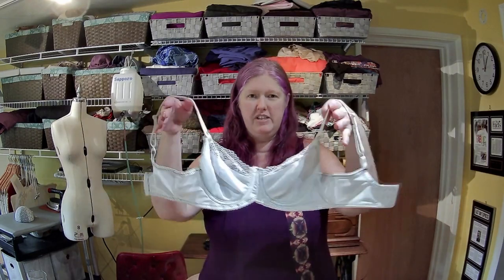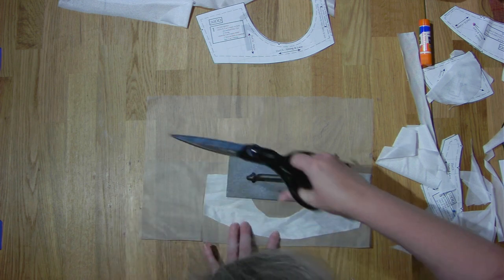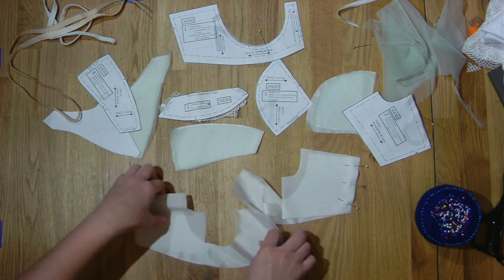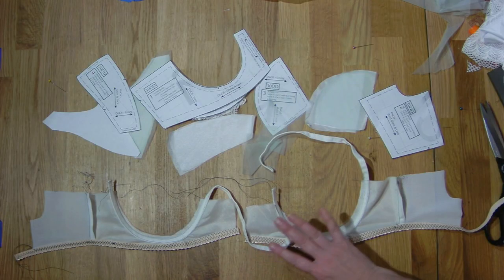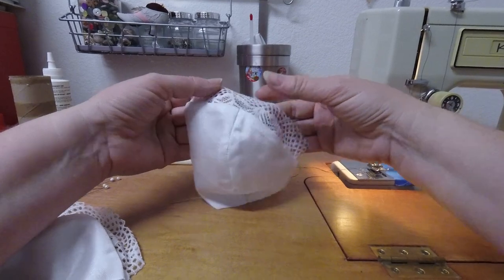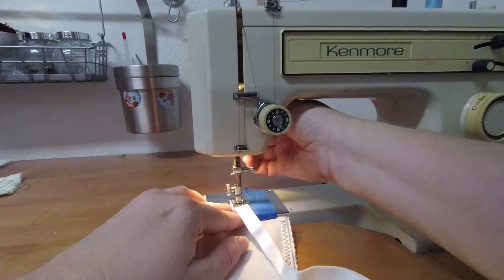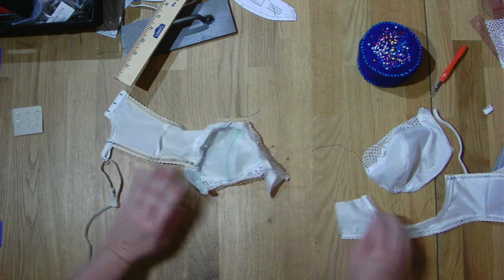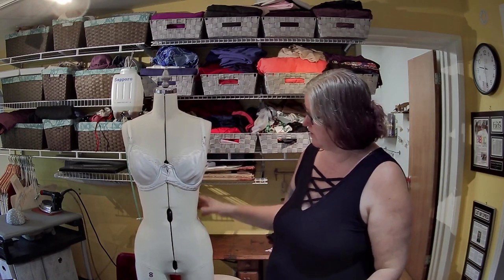Making a Fitting Sample for the Cashmerette Willowdale Bra, demonstrated by Porcelynne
This is a very long and comprehensive sewing tutorial for creating a fitting sample of the Cashmerette Willowdale Bra. The steps contained in this video are not the same steps one would take to create this bra for final use. I did not speed up any portion of this video for the sake of beginners following this tutorial. For a final sewing video of the Cashmerette Willowdale Bra, check out my sew along class at the 2022 International Bra Sewing Bee for access to the tutorial.

Because this video is so long (almost 2 hours) I have made some shortcuts below so you can go directly to each portion of the video.

If you like this video, share by commenting below and give the video a thumbs up. I love sharing my knowledge with you.

About me:
I'm Jennifer Fairbanks. I'm the founder, designer and jack of all trades at Porcelynne, a specialty & lingerie supply shop. I have been instructing sewing and fashion design for about 20 years and authored the Bare Essentials lingerie design and construction book series. I am also the author of Fashion Unraveled and Pattern Design.

I am currently working on creating downloadable patterns for a wide range of sizes and am allowing my patterns to be used for businesses.

Check out my blog with details on all our videos, patterns, software and products You can comment on our videos or ask questions on things we did. Look for the corresponding blog post to get more insider info.

Joe Var Veri - Where I Want to Be
Thank you so much for sharing your music with me!